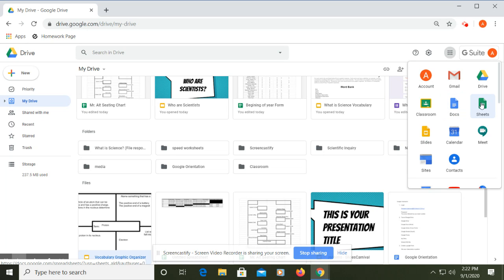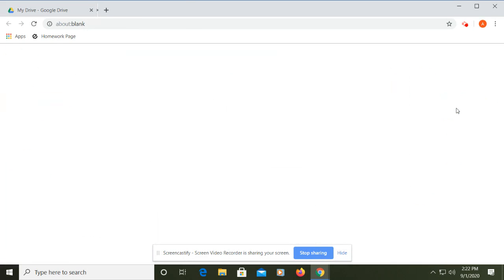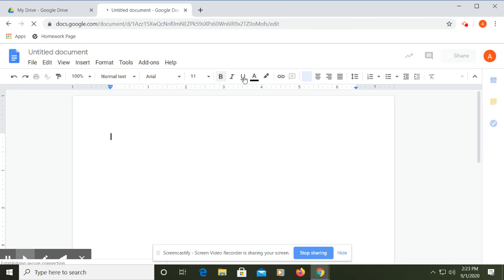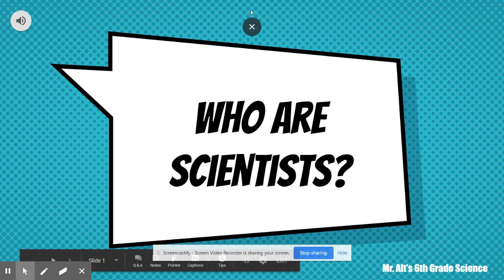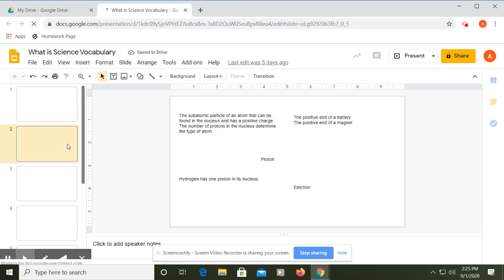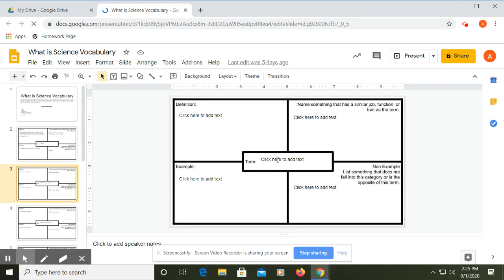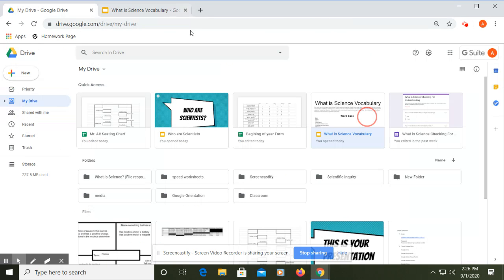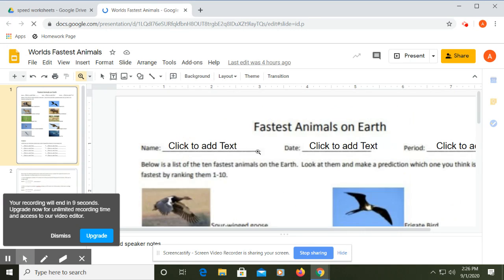Untitled: Sep 1, 2020 2:26 PM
Google Docs, Sheets, Slides